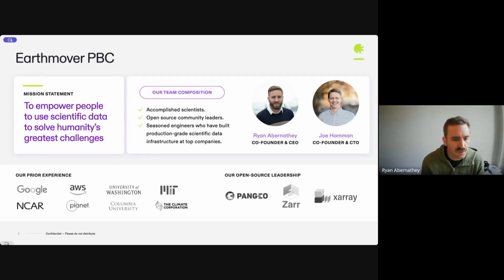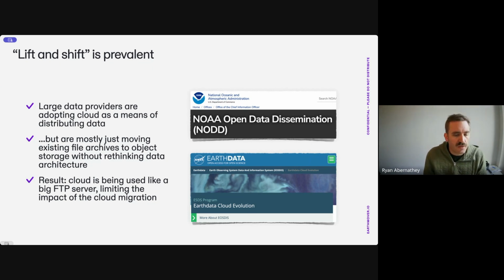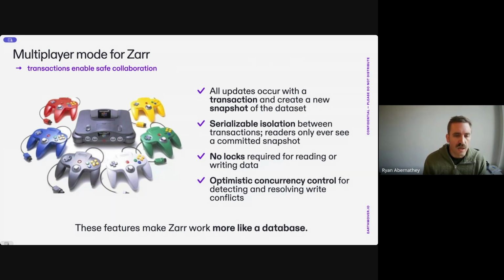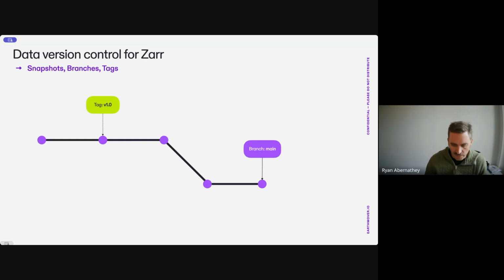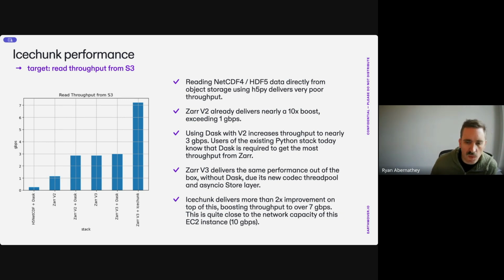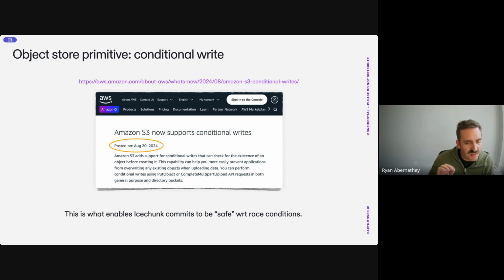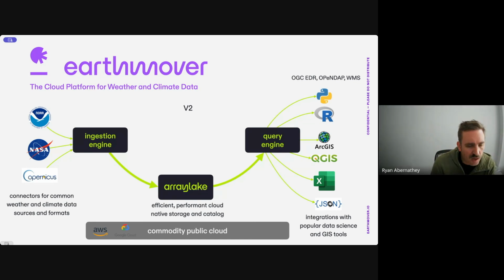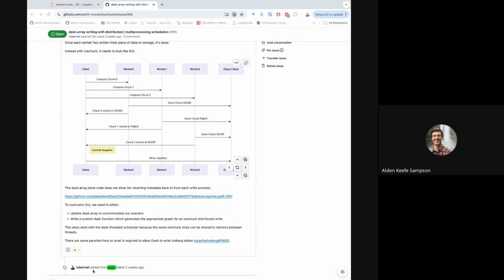Webinar: Icechunk: A new, open-source transactional storage engine for Zarr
Learn about Icechunk storage engine, a new open-source library and specification for the storage of multidimensional array (a.k.a. tensor) data in cloud object storage. Icechunk works together with Zarr, augmenting its core data model with features that enhance performance, collaboration, and safety in a multi-user cloud-computing context.